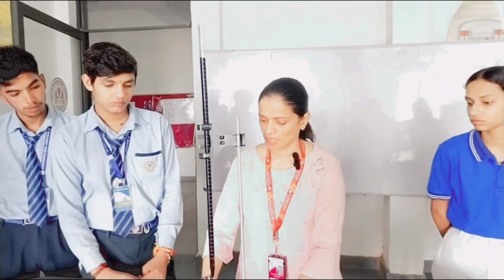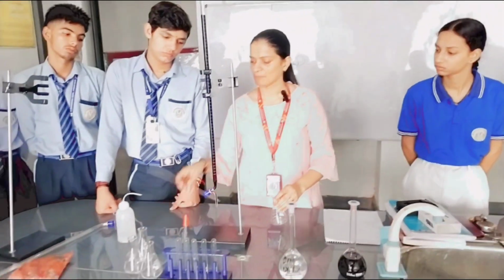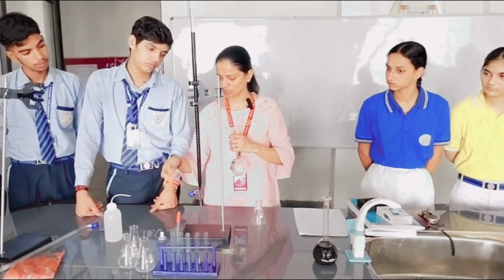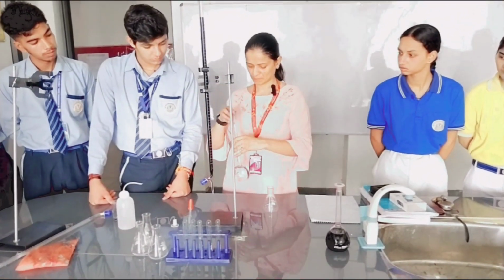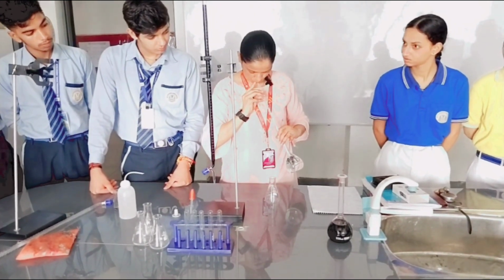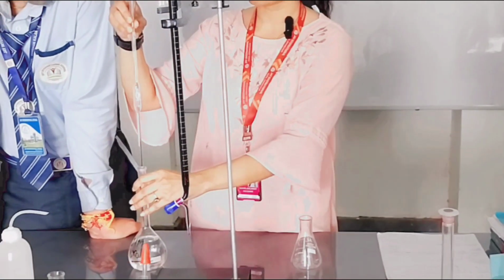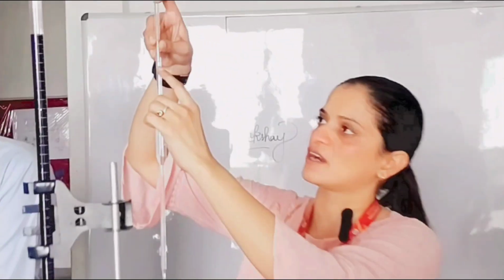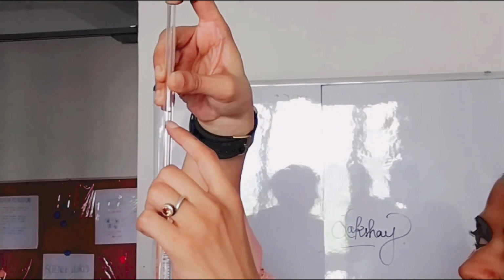Chemistry ⚗️ practical class